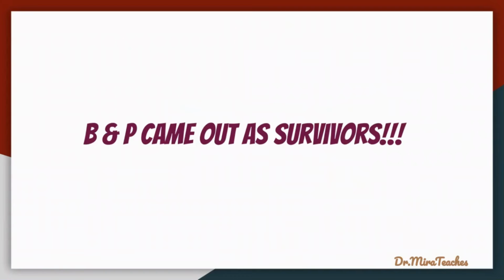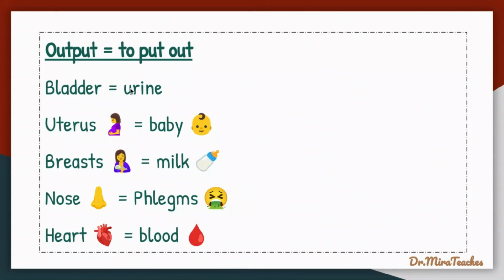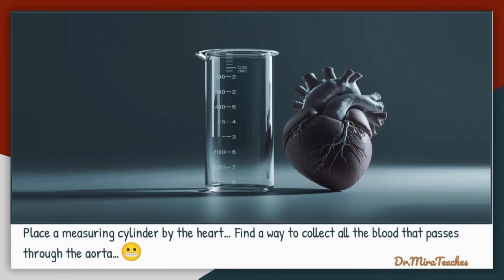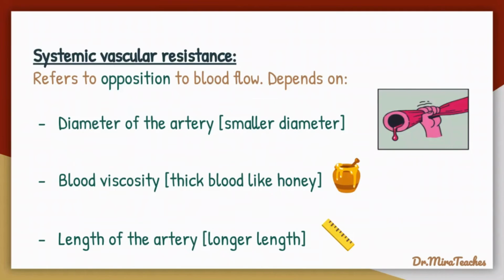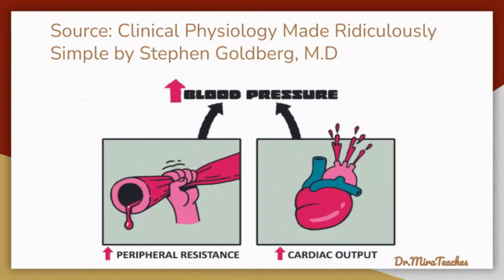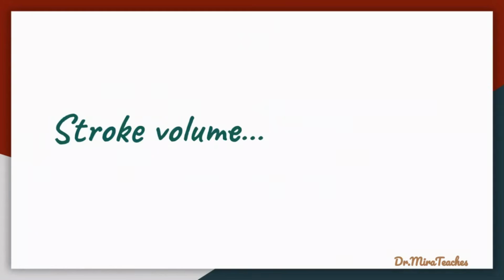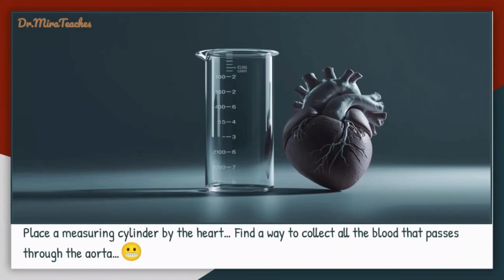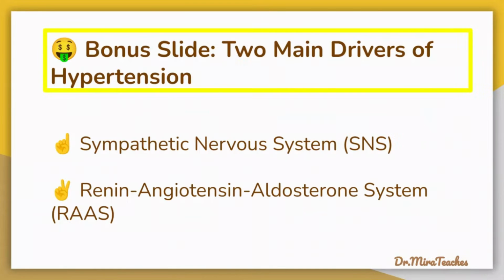Blood Pressure Equation, Cardiac Output Simplified! | Dr.MiraTeaches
This video simplifies the blood pressure equation and explains the various parameters including cardiac output, systemic vascular resistance, heart rate and stroke volume. There is a bonus slide at the end of the video.

Image Credits:
Canva AI